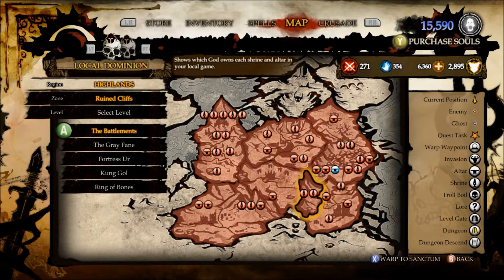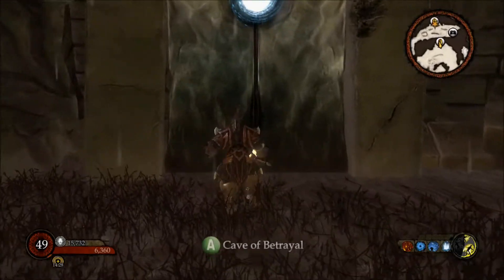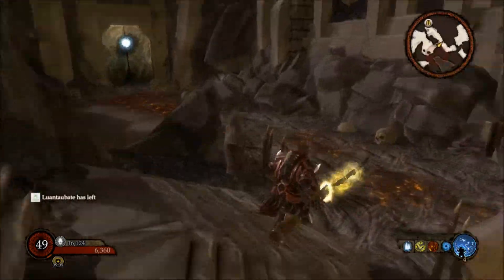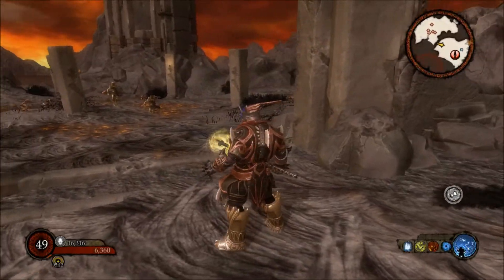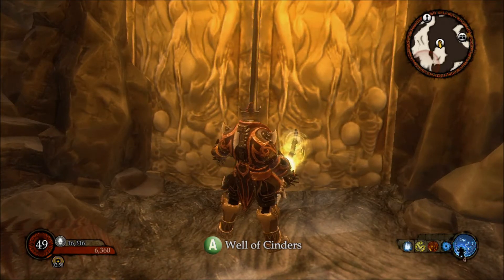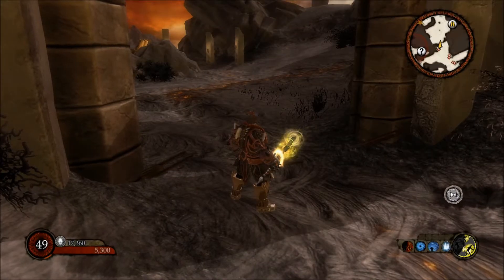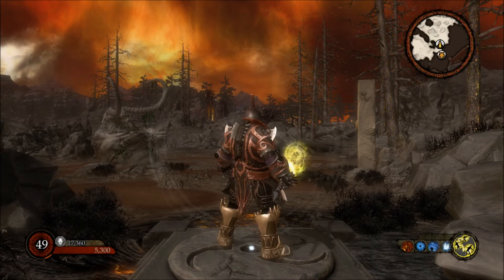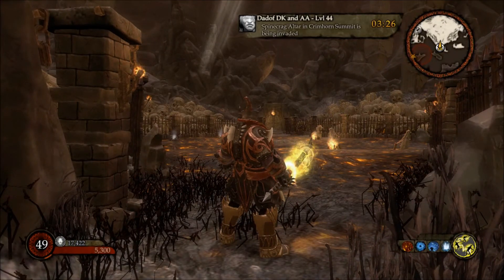Ascend: Walkthrough For All Alignment Tomb Locations Void/Dark/Light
Hi everyone :) So i thought i would make this guide to all the locations and regions and zones for all the 3 alignments so you can easily find where all the tombs are, i hope you find this helpful :)